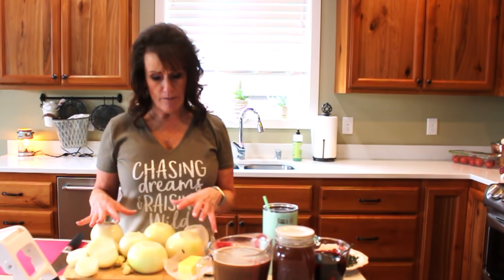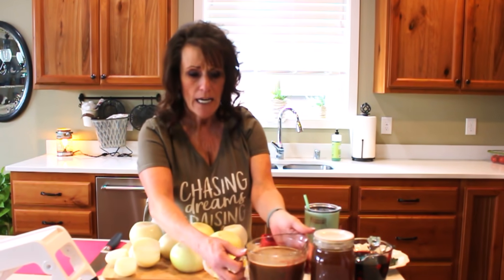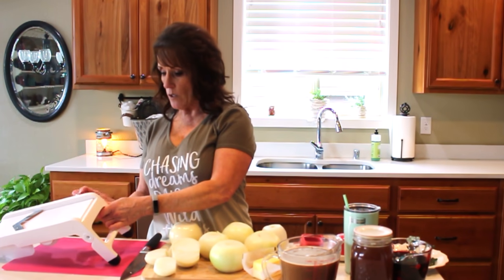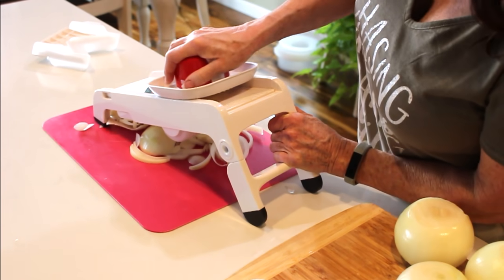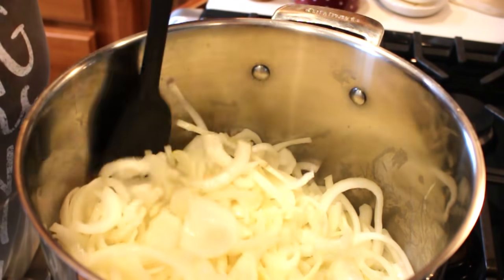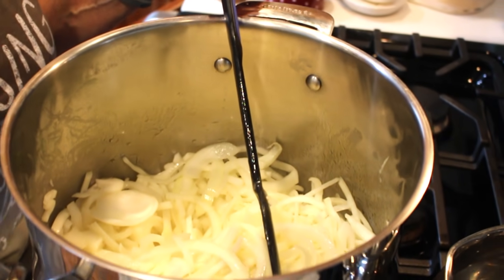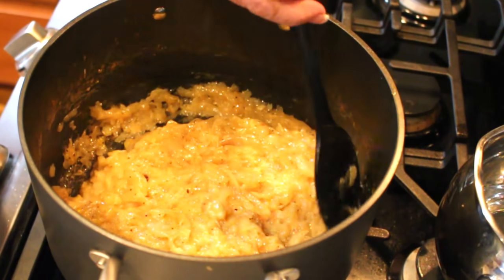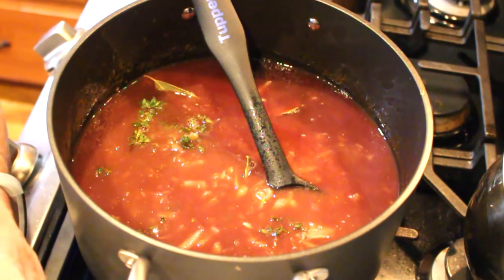French Onion Soup From Scratch With Linda's Pantry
Today I am sharing this video on How I made this delicious French onion soup from scratch for so many recipes.
LindasPantry.My.Tupperware.com
to join.

Here is a link to where you can get your Tupperware needs met.

This is a link to the tool I use to help edit and promote my videos.  Here is a link to Amazon so you can shop for what ever you are looking for and it does not cost you a penny more.